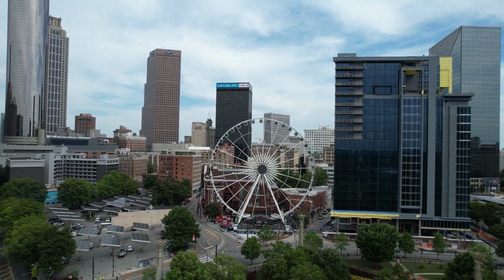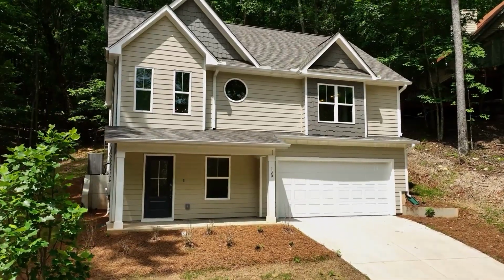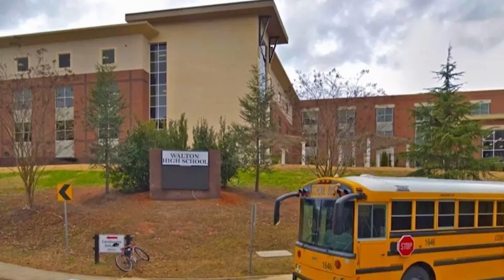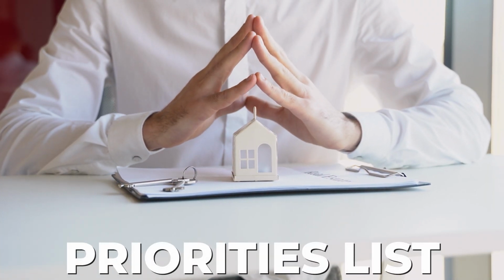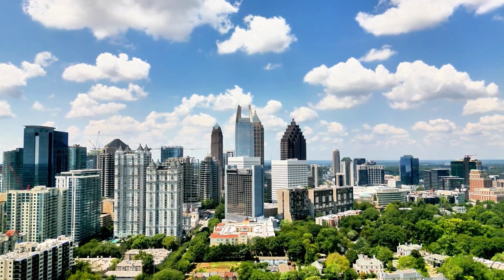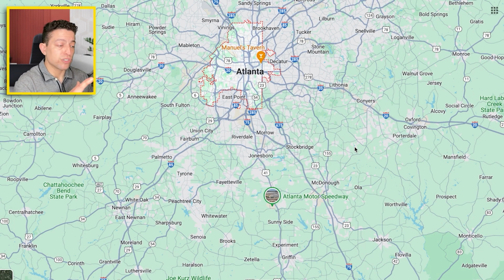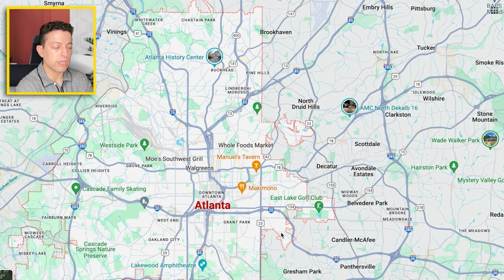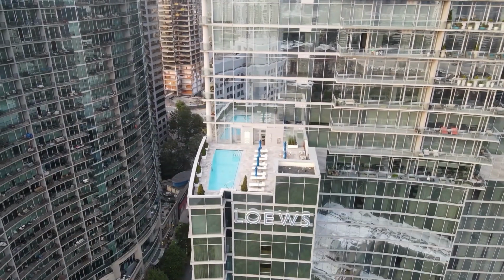Discover Your Dream Atlanta Neighborhood - A Step-by-step Guide!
I'm going to share the simple process to narrowing down which Atlanta area neighborhood will be the best fit for you and your family!

📲 We have so many people contacting us who are moving here to Atlanta and we ABSOLUTELY love it! Honestly if you are moving or relocating here or anywhere in Georgia, we can make that transition so much easier on you!!